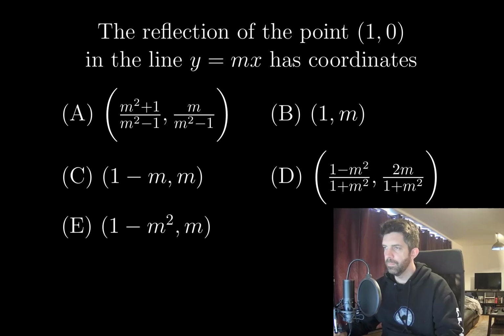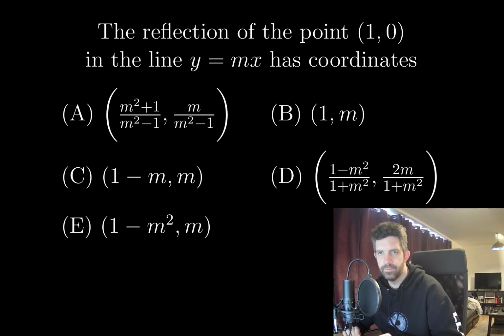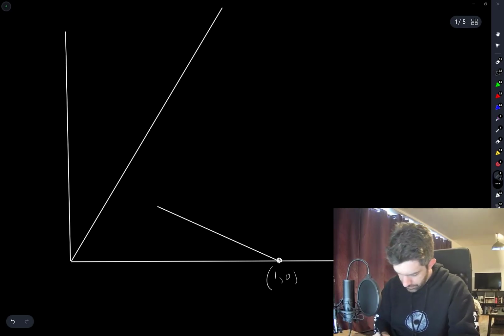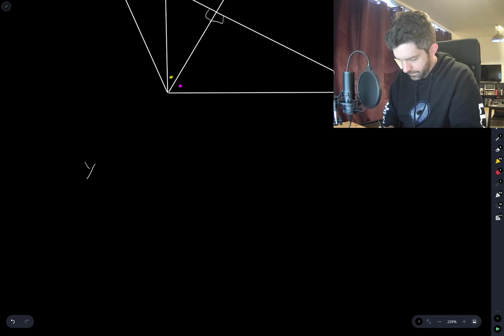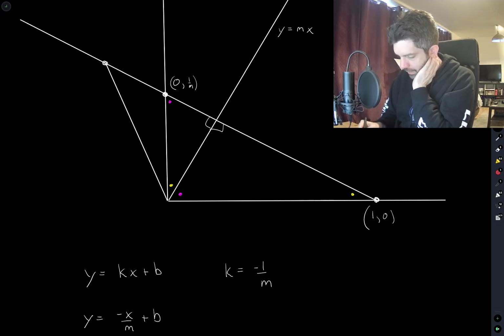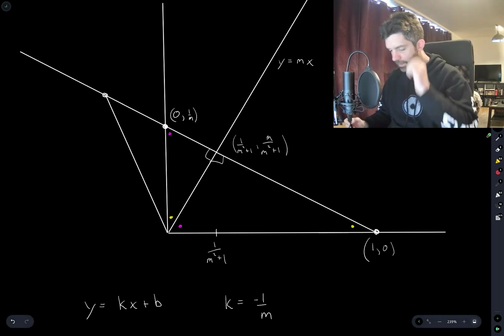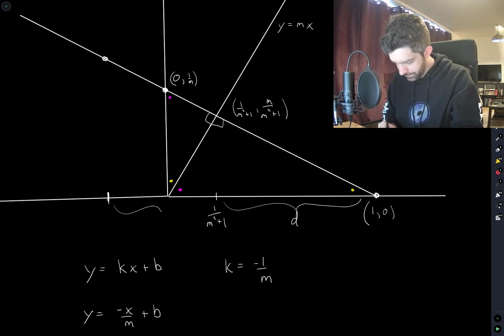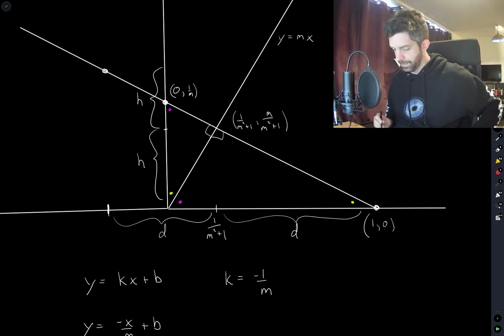Reflect a point in a line - Oxford Mathematics Admissions Test 2014